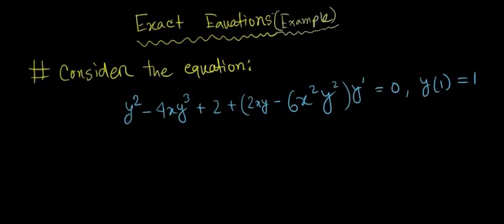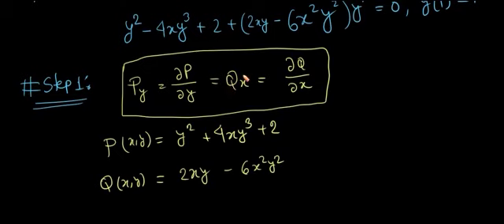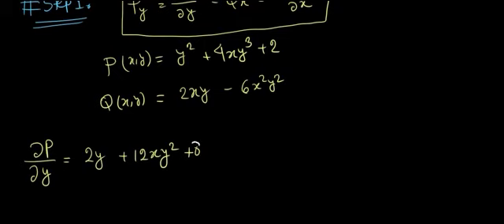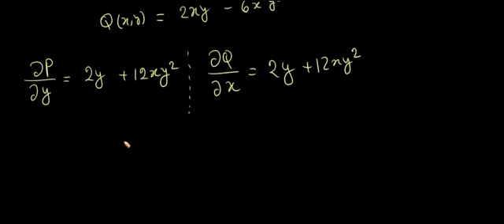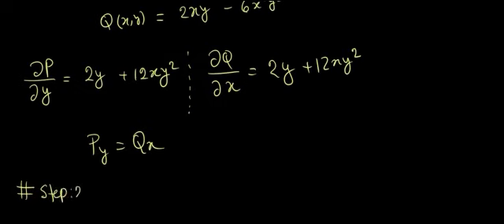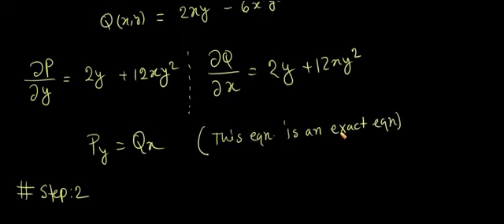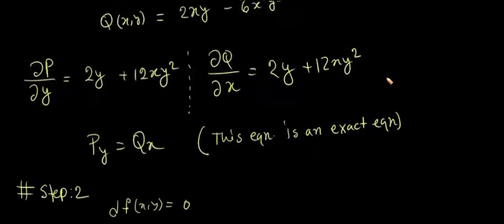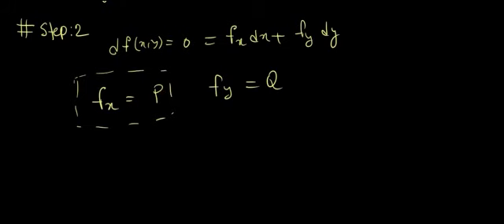Examples of Exact Differential Equations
In this video, we discuss some examples of exact differential equations in-depth and show how to solve them using the theory we discussed in the previous lecture.